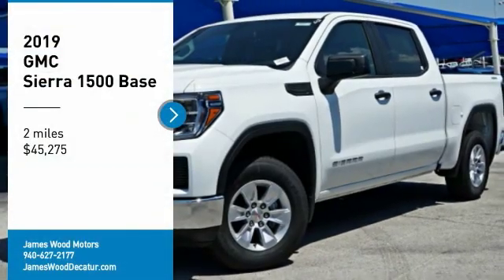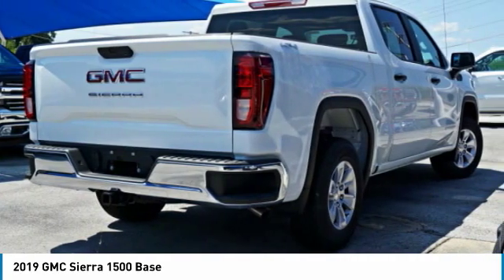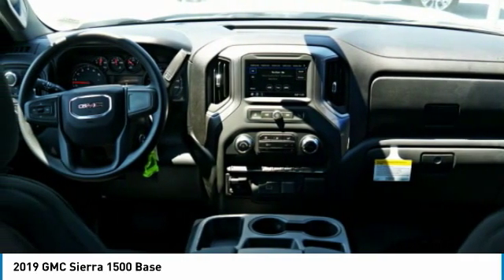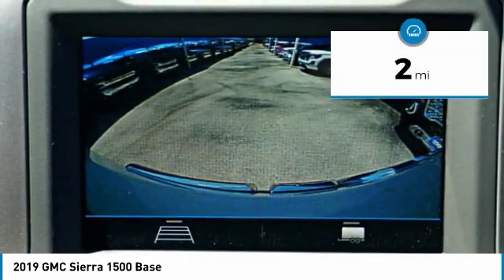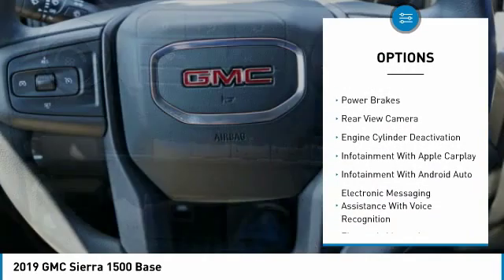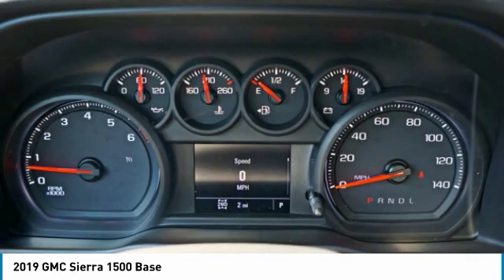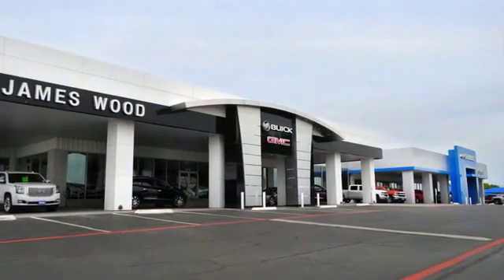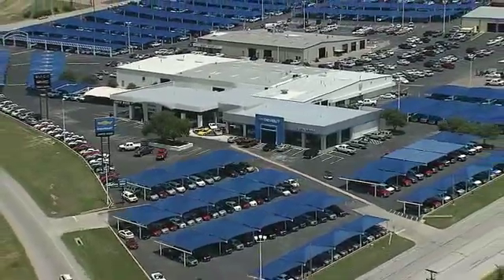2019 GMC Sierra 1500 Decatur TX 192811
2019 GMC Sierra 1500 Base

2111 US HWY 287 South

Don't miss out on this 2019 GMC Sierra 1500 Base! It comes with a backup camera, Bluetooth, braking assist, hill start assist, stability control, traction control, anti-lock brakes, dual airbags, side air bag system, and digital display for an even better ride.  It has a 8 Cylinder engine.  This one's a deal at $45,275.  With a crash test rating of 4 out of 5 stars, everyone can feel secure.  With a timeless white exterior and a jet black interior, this vehicle is a top pick.  This is the vehicle you have been waiting for! Come see our new inventory of New Chevrolet, GMC and Buick models plus our large inventory of certified pre-owned vehicles. We're your family owned and operated, celebrating 40 years of serving North Texas. Our Decatur Chevrolet, Buick and GMC dealership, located at 2111 US HWY 287 South in Decatur, Texas. Our team will be more than happy to help you find the most suitable vehicle for your family along with the best deal available.